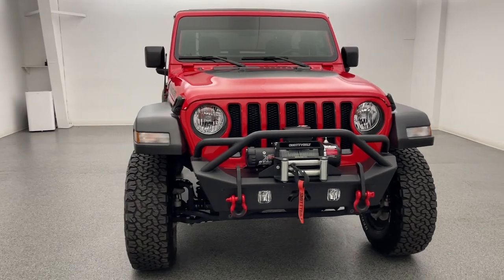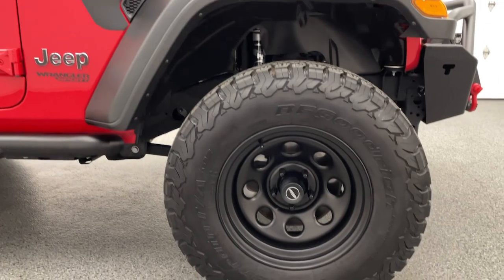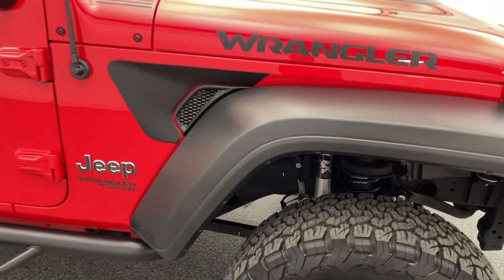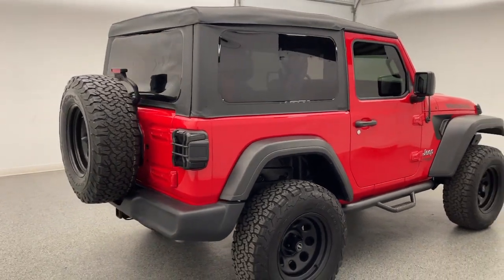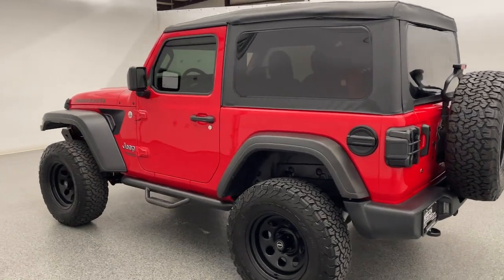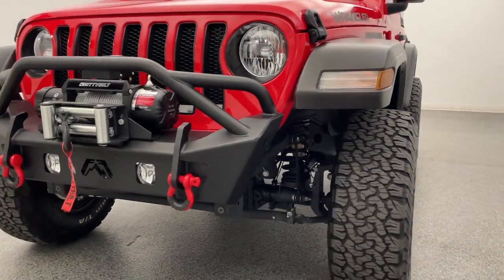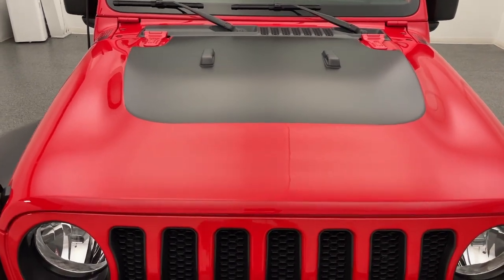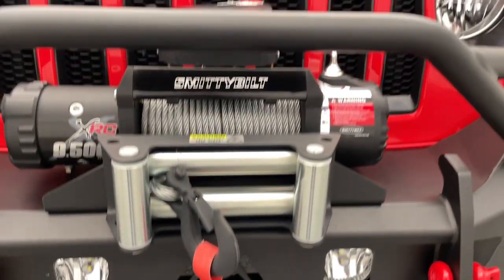2020 Jeep Wrangler Nixa, Springfield, Ozark, Branson, Joplin, MO 1616544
Firecracker Red Clearcoat Used 2020 Jeep Wrangler Sport S available in Nixa, Missouri at Modern Motorcars. Servicing the Springfield, Ozark, Branson, Joplin, MO area.

Modern Motorcars
1856 N Deffer Dr

$36485 MSRP. Firecracker Red Clearcoat 2020 Jeep Wrangler. Black Sunrider Soft Top 17 Wheels Technology Group Back up Camera Keyless Entry Heated Side Mirrors.brbr-100% ONLINE TRANSACTIONS!br-3.6L V6br-8 Speed automatic transmissionbr-4 Wheel drivebr-Matching spare wheelbr-Push button startbr-Rear camerabr-7 Displaybr-Apple carplay/Android auto compatiblebrbr-Join the nearly 1000 clients that have rated us an average of 4.8 of 5! The most commonly used phrases in our reviews are buying experience fair price and highly recommend. We pride ourselves on providing an unique and friendly experience for all shoppers before during and after the process. We place an extremely heavy emphasis on our intensive presale inspection by our team of ASE certified technicians. We then make the investments needed to bring all inventory up to the Modern Motorcars quality standards prior to considering it ready for retail. We serve the Greater Springfield Missouri area; however our clients range from coast to coast. Over the years we have developed a very smooth process for delivery to your doorstep free pickup at Springfield/Branson airport and premium warranties recognized in service centers nationally. In addition we provide convenient and industry leading finance options with rates that compete with any lending source. Whether it is a vehicle purchased from Modern Motorcars or not our Service Center is ready to handle all your needs from simple to the most complex on all makes and models. We treat every opportunity with care and focus on delivering all shoppers with our unique VIP experience providing the amenities you typically will not find in a family owned and operated dealership. We invite you to inspect our reviews and look forward to working with you!